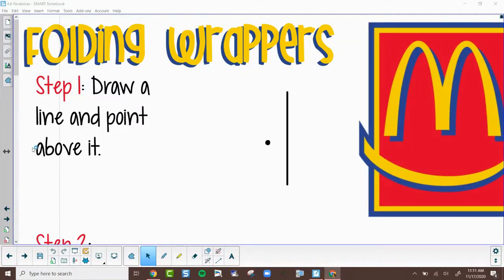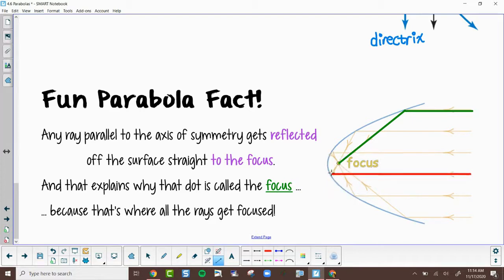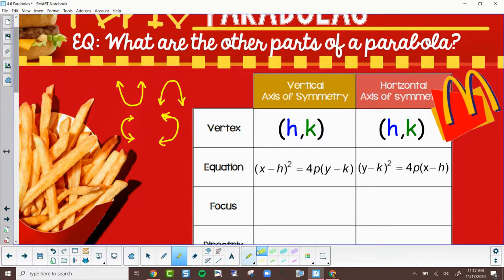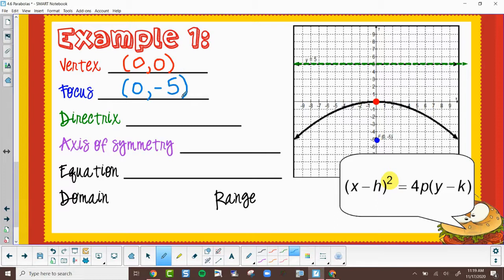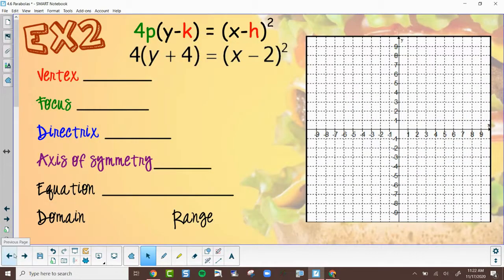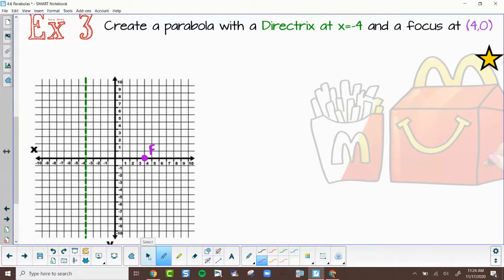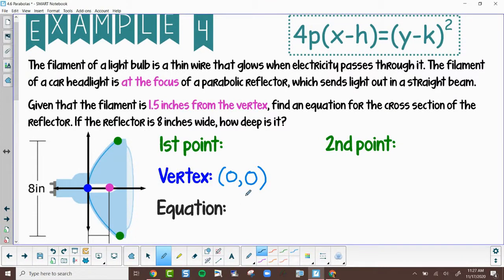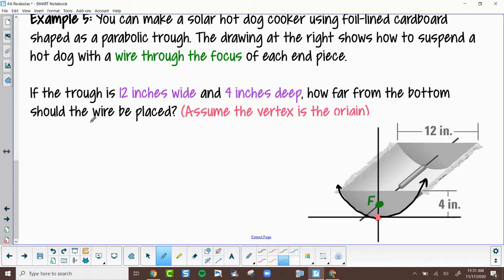4.6 | Features of Parabolas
Tap on the timestamps below to jump to a specific example:
00:01:43 - Definition of a Parabola
00:03:26 - How are parabolas useful?
00:04:40 - Key Feature of a Parabola (formulas)
00:05:52 - Key Features of a Parabola (visual!)
00:06:57 - Example 1 (Identify key features)
00:09:45 - Example 2 (Graphing a parabola)
00:11:42 - Example 3 (Creating a parabola)
00:13:37 - Example 4 (Application - Lightbulbs)
00:16:22 - Example 5 (Application - Cooking hot dogs)